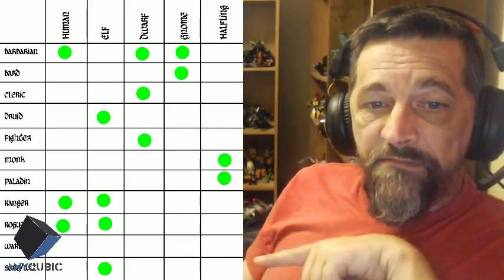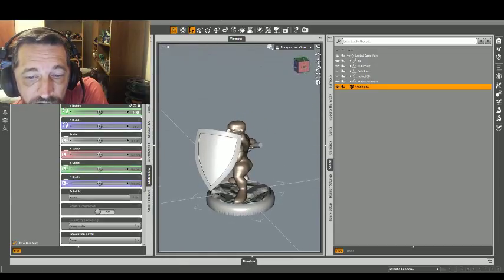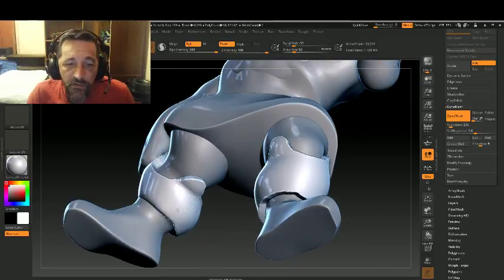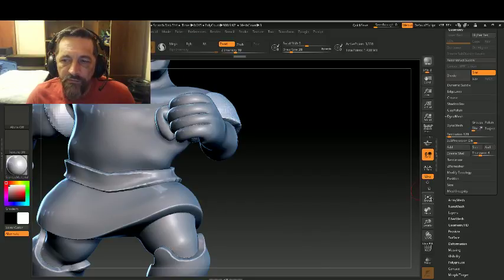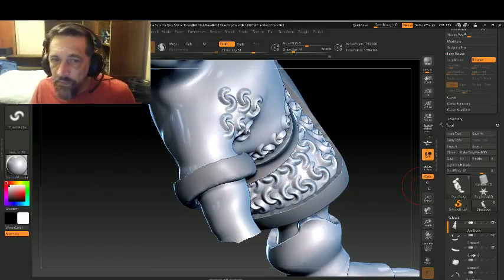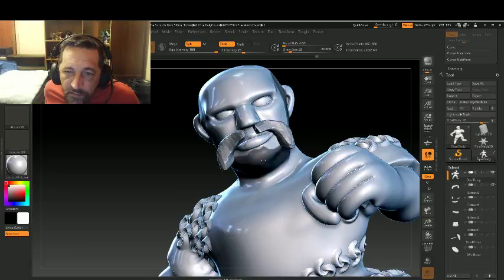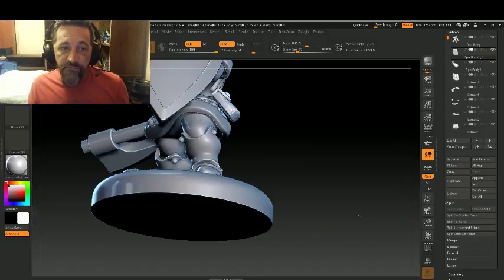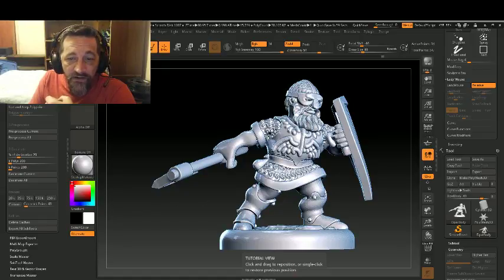3D Sculpting for 3D printing Miniatures E050 - Does YT Work?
Trying a sculpt broadcast on YT instead of twitch - and how well does it go?